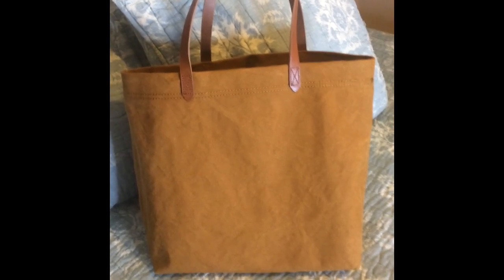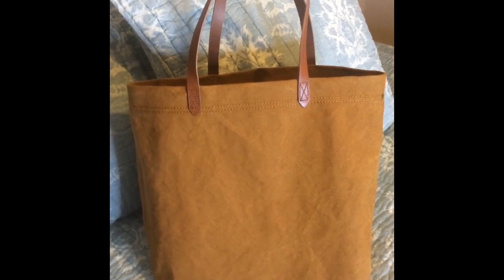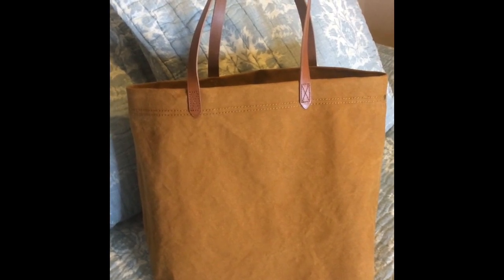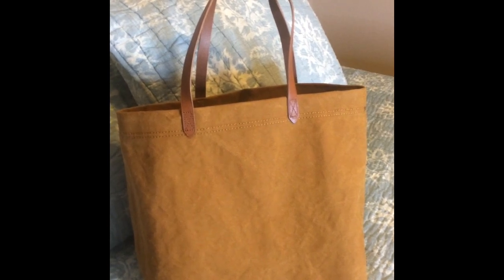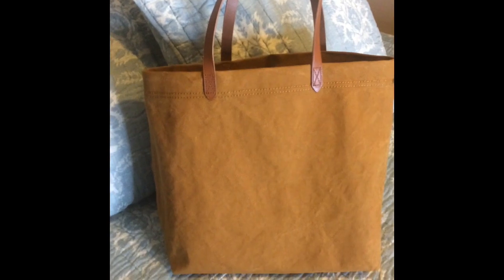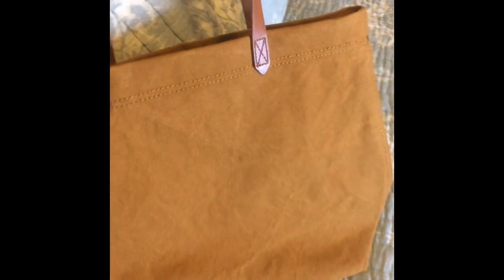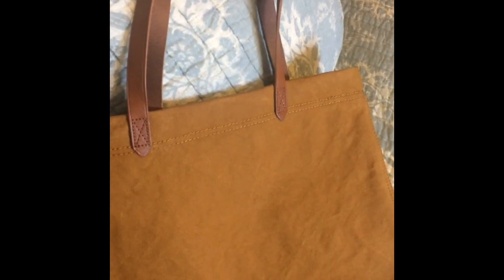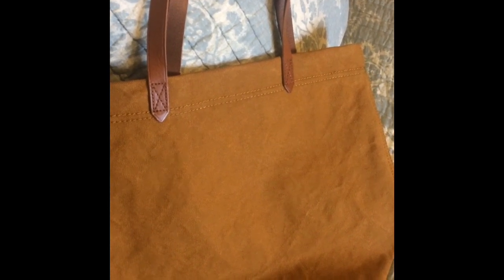Madewell Canvas Transport Tote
This is a "first glance" at my new Madewell Canvas Transport Tote in the color Acorn.  When I was trying to find more information about this bag prior to buying it, I couldn't find many videos on the canvas tote so I thought this video might be helpful to those that are interested in this version.

At the time of filming, the tote was on sale online at Nordstroms and Madewell for what I feel is a very reasonable price for this highly rated bag.